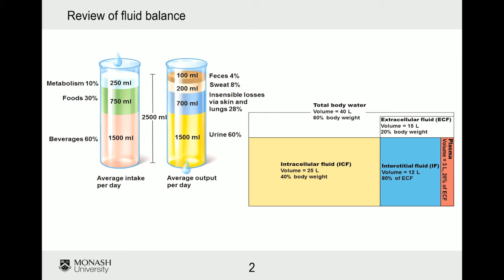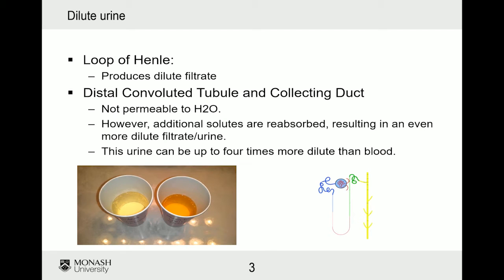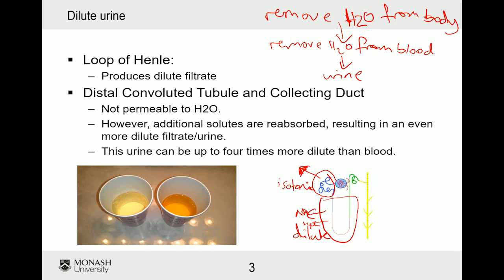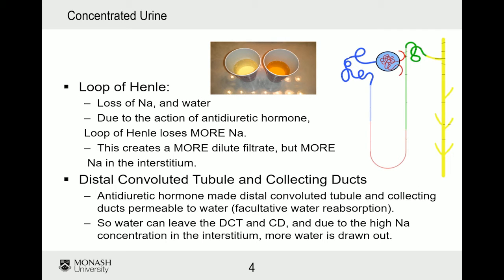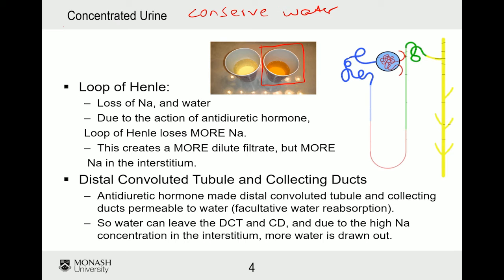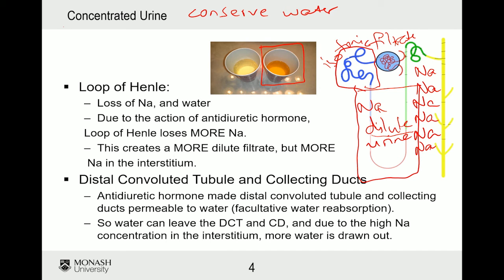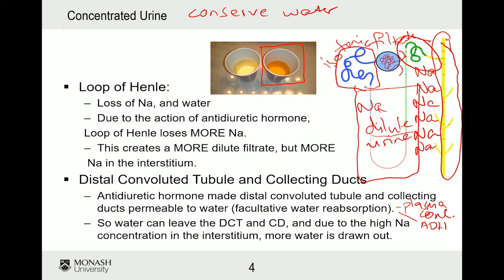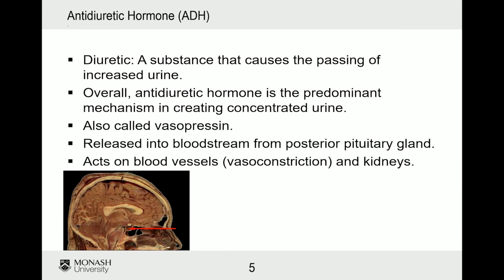Raymond Kidneys and Water Balance